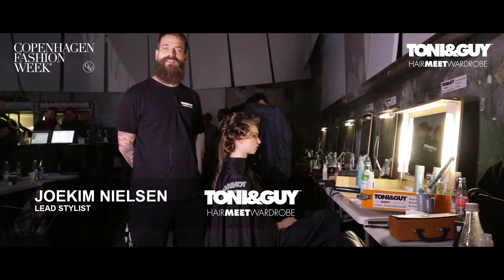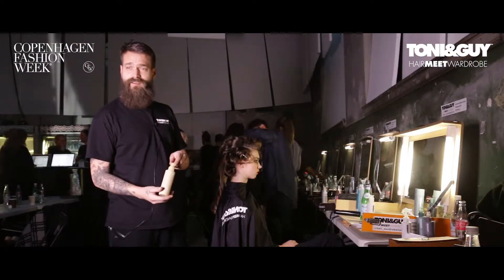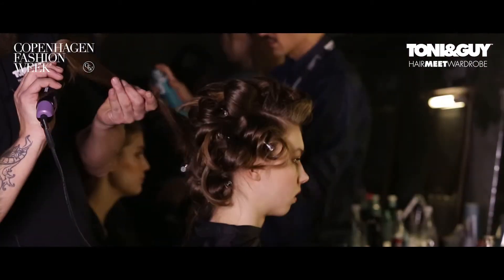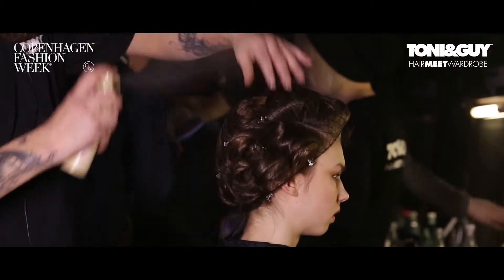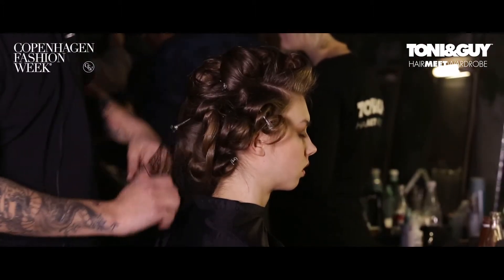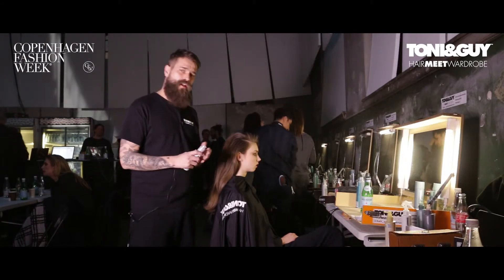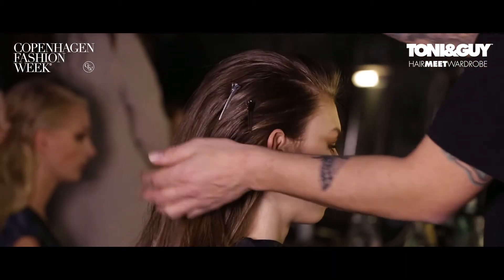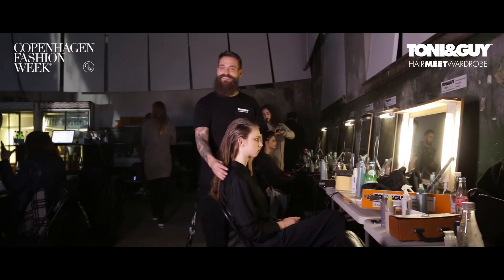TONIGUY Hair Meet Wardrobe, How To Get The Look - Ganni AW15